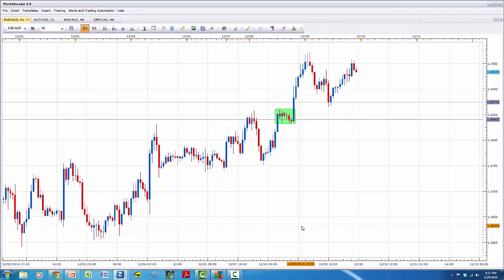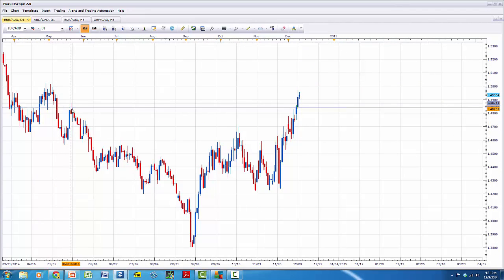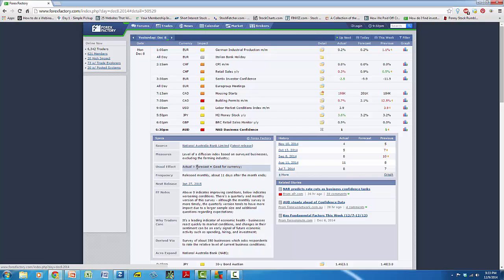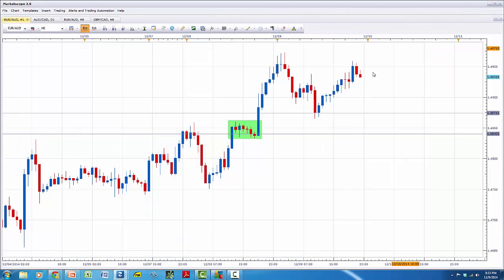Live Forex Webinar Trade Analysis EUR AUD -40 PIPS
Discussing the loss on EURAUD Trade of 40 pips and Risk management